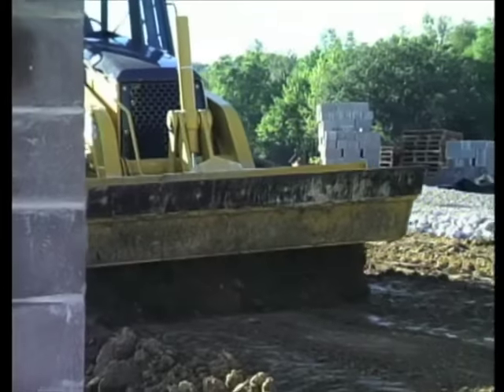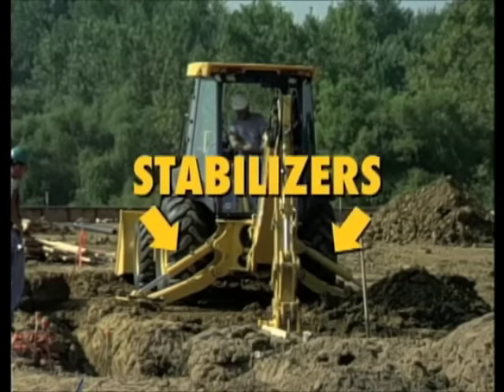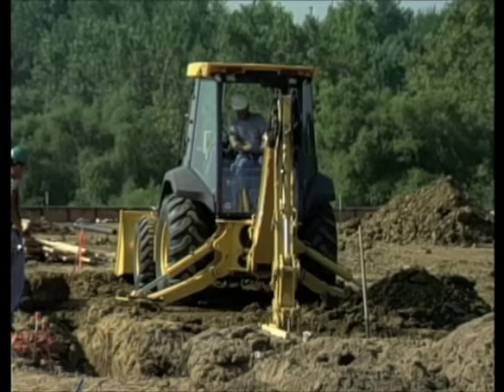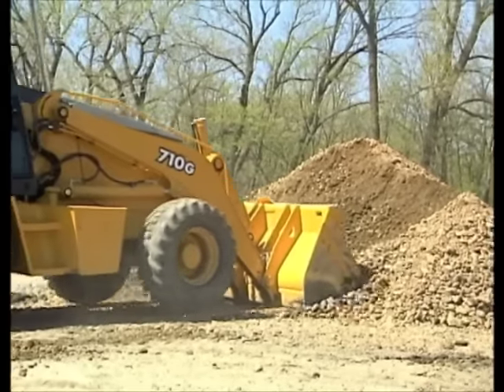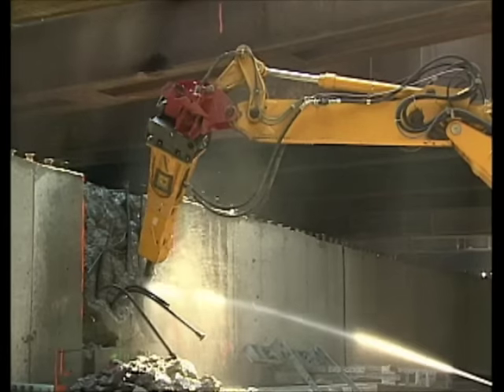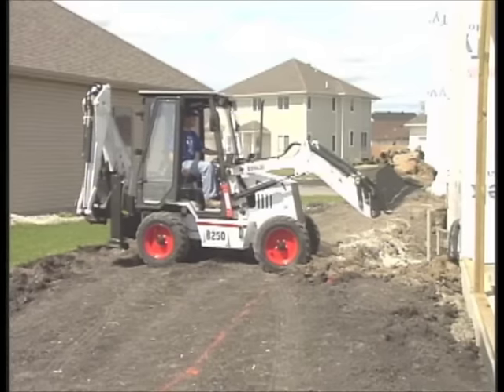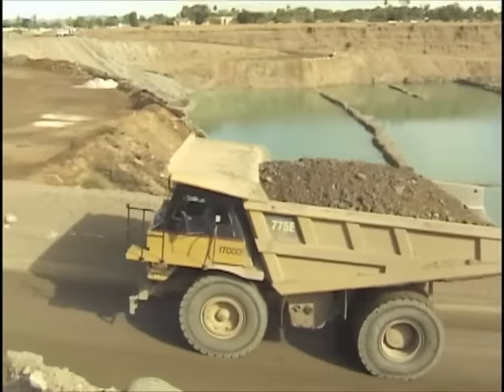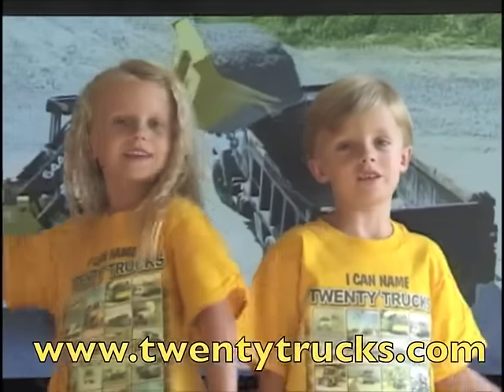Backhoe for Children | Truck Tunes for Kids | Twenty Trucks Channel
Kids LOVE these songs about trucks! He's like a loader and a grader and a digger, too!  These kids videos are packed with entertaining and educational information about all kinds of trucks, from excavators to bulldozers to fire engines and monster trucks. And the music is fun to sing and dance along with!

LYRICS
He's like a loader, and a digger and grader, too
There aren't many jobs that this truck can't do

To switch from one to the other easy so
Push the picture on the button and to work you go

And for all his capabilities
They call him Mr. Versatility, yeah!

If you've got a tough job that you need to do
Where an excavator 'n' loader wouldn't have room

Just let him know, and he'll be there
He can do so much some say it isn't fair

His two stabilizers keep him steady so
To scoop a load, he's always ready to go

You can move him around using his controls
Spend all day just digging holes

(SPOKEN)
Now, do you remember what we called these legs just a minute ago?  That's right, they're called stabilizers.  They help to keep the backhoe steady while it works.  Whenever a backhoe is digging, you will see it sitting up on its stabilizers.

Some people call these trucks Backhoe Loaders, because they have a digger, which is called a backhoe, on one side and a loader on the other side.  So Backhoes can both dig and load.  But they can do so much more than that.  Some of these trucks can use different attachments to do even more jobs.  Why, this Backhoe Loader uses a blade that is attached to its bucket to grade or level the ground.  And check this out: See how this machine is using an attachment to work as an Impact Hammer?  He sure needs his stabilizers for a job like this.  They help hold him in one place while he hammers.  What an amazing truck!

Now, don't forget, he can also load
Filling this dump truck, working on the road

If you see him at work, you might want to say:
"Mom and Dad, I saw a backhoe today!"

Look, here, this truck is his little bro'
He's a miniature version of this backhoe

He can do anything his brother can do
Cuz he's smaller he can work in tighter places, too

They call him Mini Versatility, yeah!